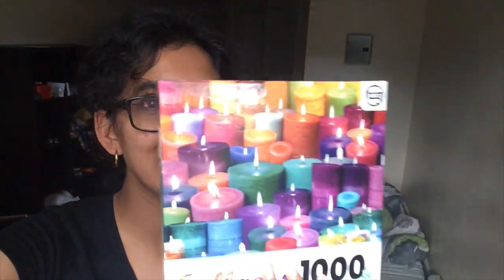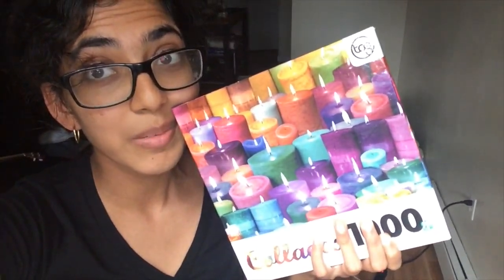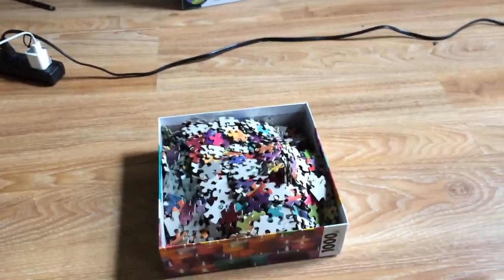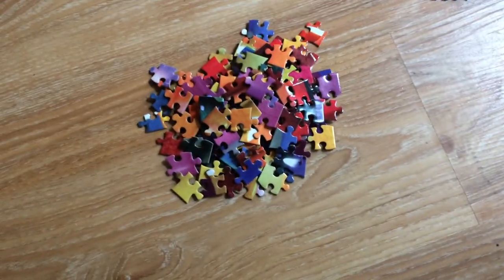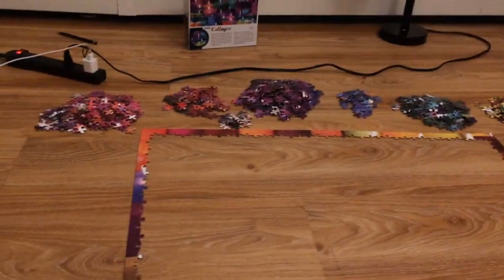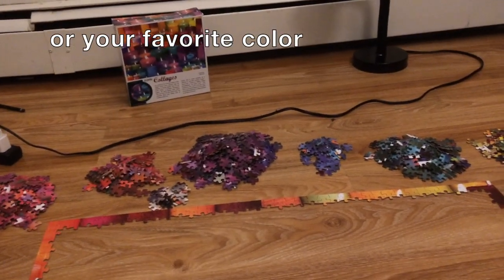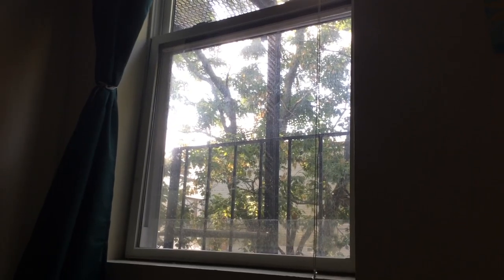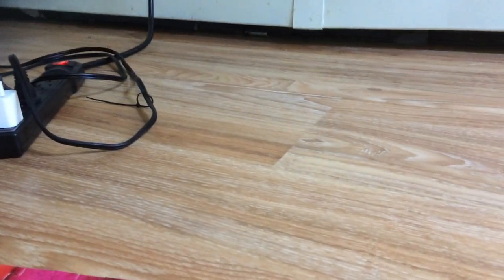How to do Jigsaw Puzzles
Documentation of me doing this puzzle I've patiently waited to do for months.